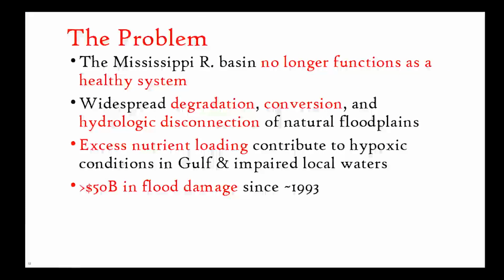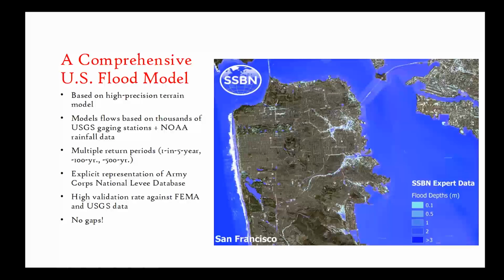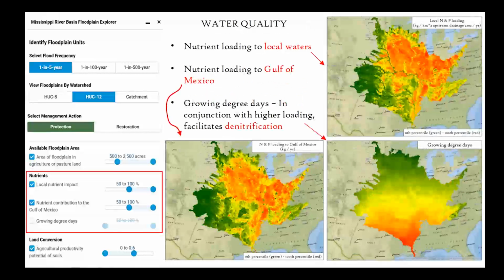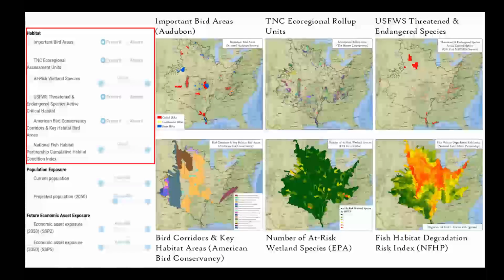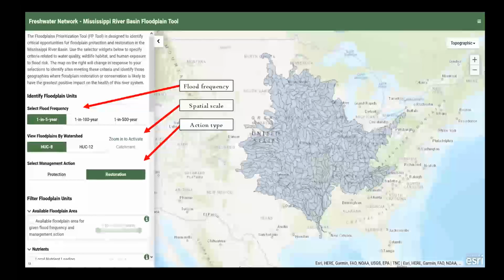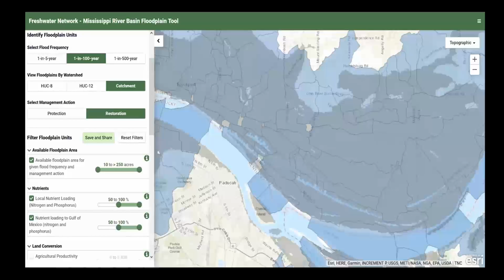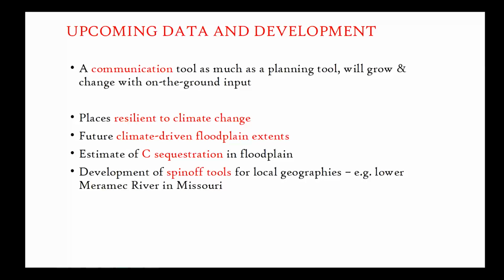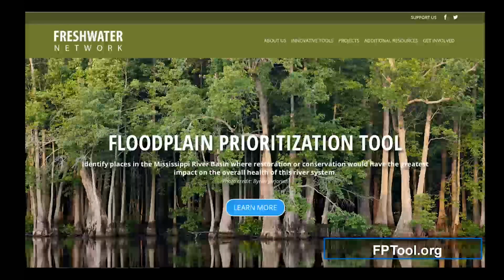An Interactive GIS-Based Tool for Guiding Floodplain Protection in the Mississippi River Basin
Full Title: An Interactive GIS-Based Tool for Guiding Floodplain Protection and Restoration in the Mississippi River Basin
Authors: Eugene Yacobson*, Kris Johnson, and Casey Schneebeck

Abstract: For many decades, floodplains in the Mississippi River Basin (MRB) have seen extensive degradation, conversion, and hydrologic disconnection, leading to severe disruption of natural processes and contributing to the vast hypoxic "dead zone" in the Gulf of Mexico. Large-scale floodplain restoration is a critical strategy for restoring the health of the MRB, with potential to yield benefits for water quality, wildlife, and human communities that are increasingly vulnerable to extreme flood events. With limited resources available to accomplish this strategy, it is critical to identify high-impact areas to target for investment in floodplain projects. The Nature Conservancy has developed a spatial analysis and web-based decision tool designed to identify priority opportunities for floodplain restoration and protection (available at fptool.org).

This project leverages a state-of-the-art, large-scale floodplain model and integrates a variety of basin-wide spatial datasets including nutrient export, likelihood of future floodplain development, critical habitat benefits, and human exposure to flood damage. The interactive online tool provides regional, state, and local stakeholders with portfolios of priority sites, integrating selected aspects of these data inputs at their discretion. Potential sites are identified at multiple, nested watershed scales and for distinct potential management actions of protection and restoration. Overall, this project fills an urgent need to increase the pace of floodplain restoration and to direct resources towards floodplain projects likely to have the greatest impact on restoration of the MRB and the most benefits for communities in the region.

This presentation was part of the Emiquon Science Symposium which took place April 8, 2020 as a zoom webinar.